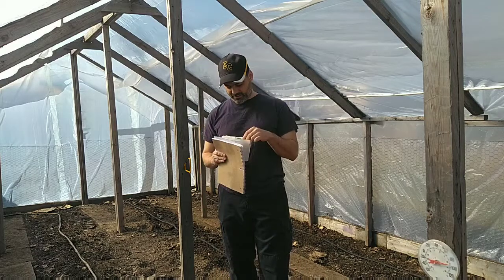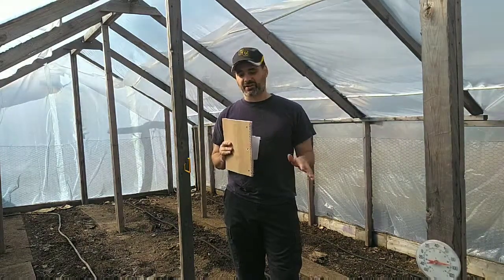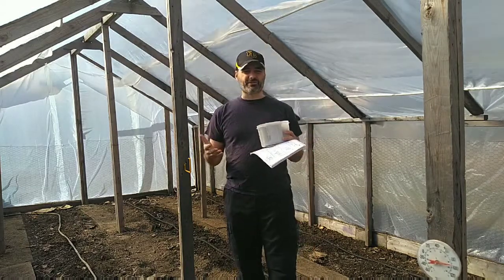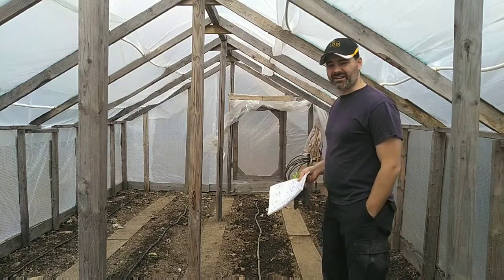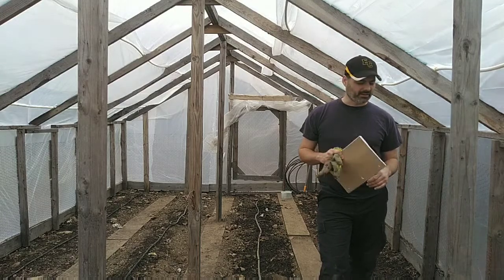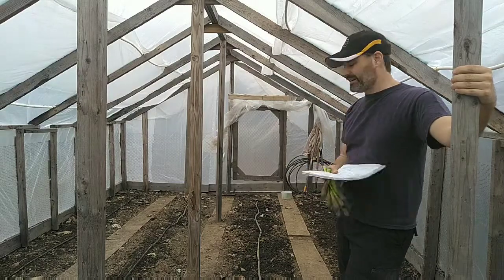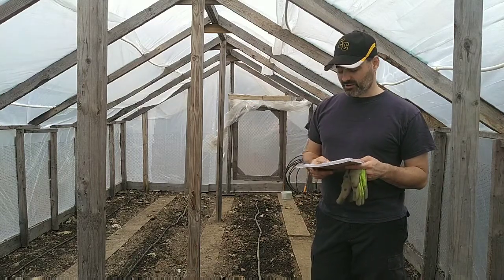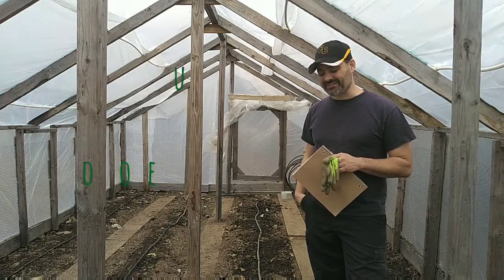Planting More Crops in the Greenhouse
Holt Growers is a backyard market garden in Eau Claire, PA.  Timothy Holt is passionate about growing all natural and delicious food.

The greenhouse is completely planted!

Get out and grow something today.